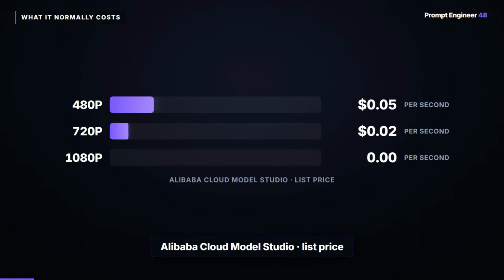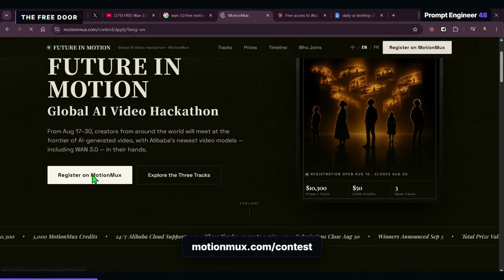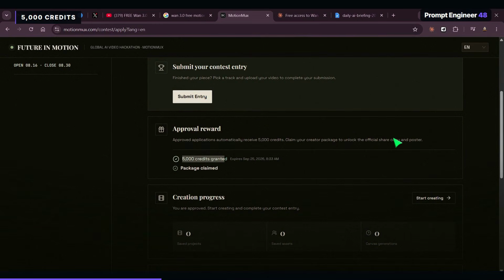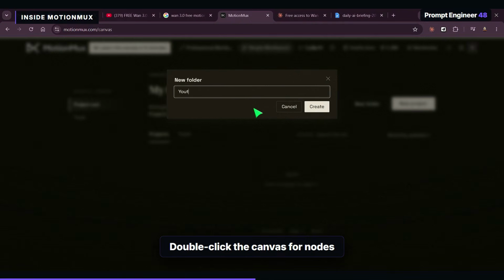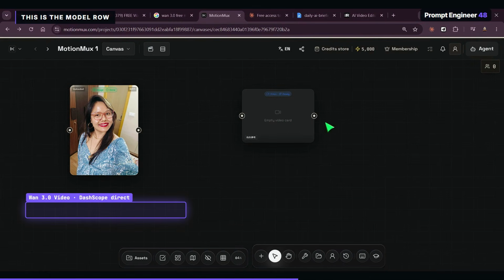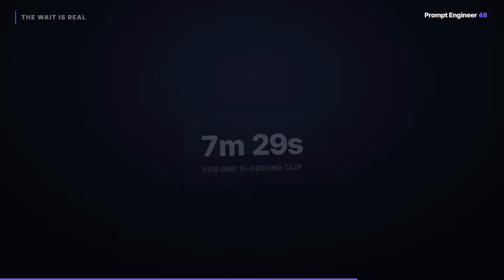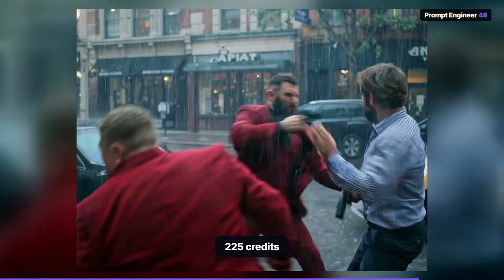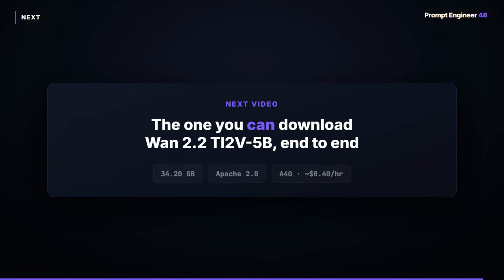FREE Wan 3.0: what actually shipped (there are no weights) and How to use it for FREE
Alibaba launched Wan 3.0 on August 24th — 30 seconds of video in a single pass, up to 1080p, document input, and a real price per second. What it did NOT launch is weights.

In this video I check the price, then go looking for the weights live on camera: the Hugging Face API, the GitHub repo, the whole official Wan-AI org, and a plain search.
Then I look at what you can actually run yourself today, what it really weighs on disk, and whether an 8 GB card can hold it.

Everything on screen is a real page or real command output. All the commands are below so you can run the same checks.

CHAPTERS
0:00 Alibaba shipped Wan 3.0 - and you can't download it
0:16 What actually shipped
0:36 The plan
0:50 The price, per second
1:27 What it takes in
1:40 The weights hunt (live)
2:50 What people made up
3:09 What IS actually open
3:26 Can you run it? 34.20 GB says no
3:56 The cost argument
4:11 The honest bit
4:30 Who this is for
4:45 What's next

HE COMMANDS I RAN
# is there a Wan 3.0 repo on Hugging Face?

# is there one on GitHub?

  | grep -oE 'Wan[0-9]+\.[0-9]+' | sort -u

NUMBERS IN THIS VIDEO (all checked on 25-26 August 2026)
$0.05 / $0.10 / $0.20 per second at 480p / 720p / 1080p (30% launch discount to Sep 23)
30 seconds max, 1080p max, model id wan3.0-video
27 repositories in the Wan-AI org, highest version 2.2
Hugging Face search: Wan3.0 - 0 models, Wan2.2 - 1,580 models
Wan 2.2 on GitHub: 17,281 stars, Apache-2.0
Wan2.2-TI2V-5B-Diffusers: 198,975 downloads in 30 days
Wan2.2-TI2V-5B repo: 34.20 GB total (20 GB transformer + 11.36 GB T5 encoder)
My card: RTX 4060 Laptop, 8188 MiB

If any of these change after publication I'll pin a correction.